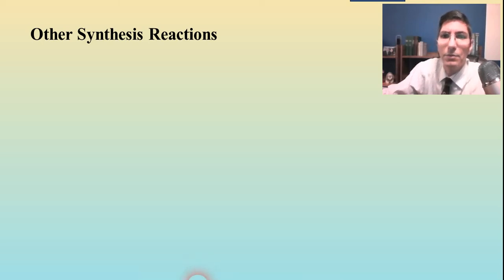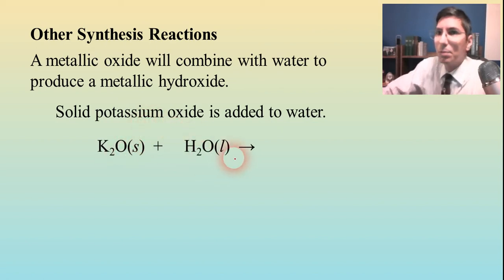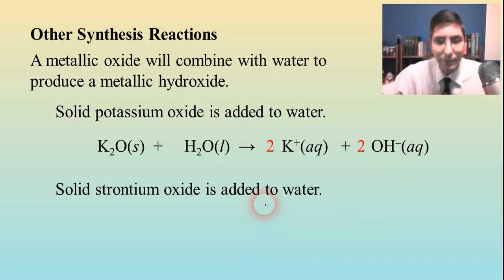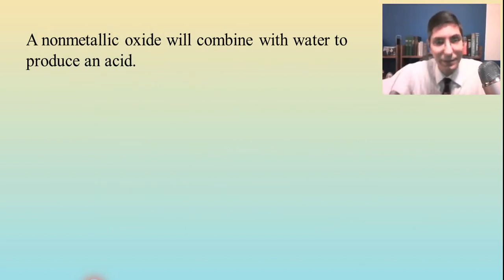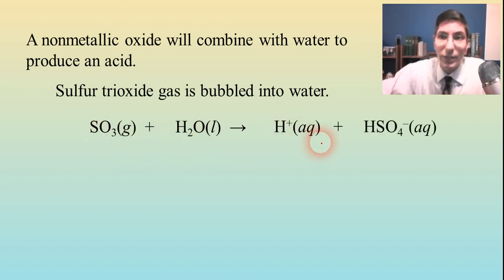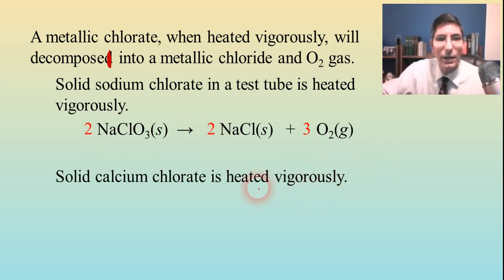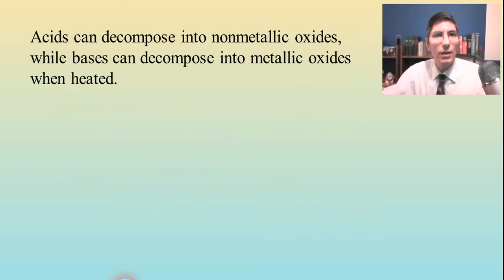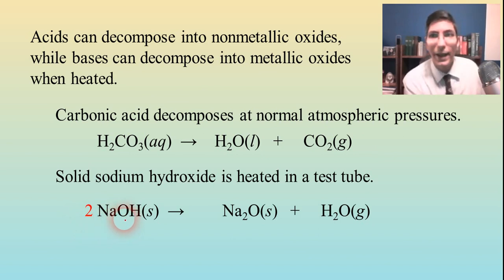Synthesis & Decomposition Reactions - AP Chemistry Complete Course - Lesson 13.3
In this video, Mr. Krug shows how to predict the products of various synthesis and decomposition reactions.